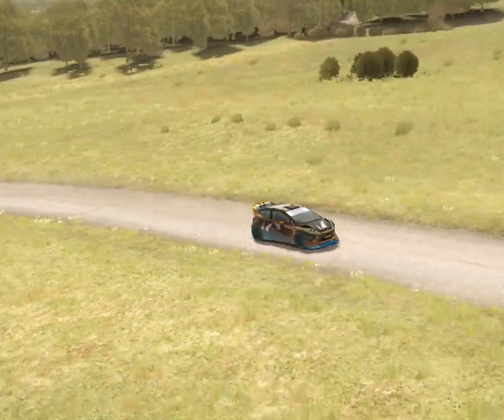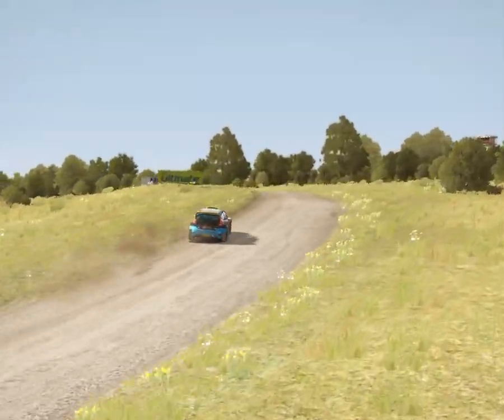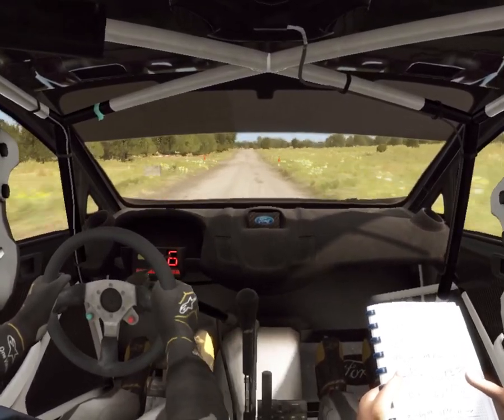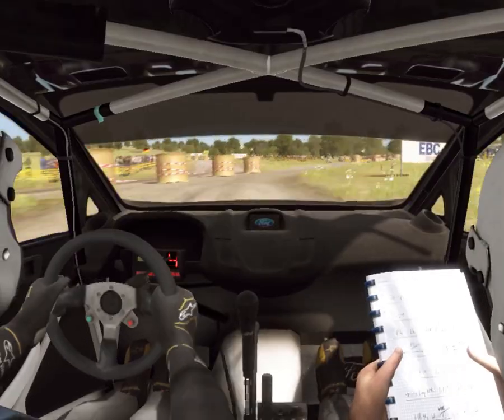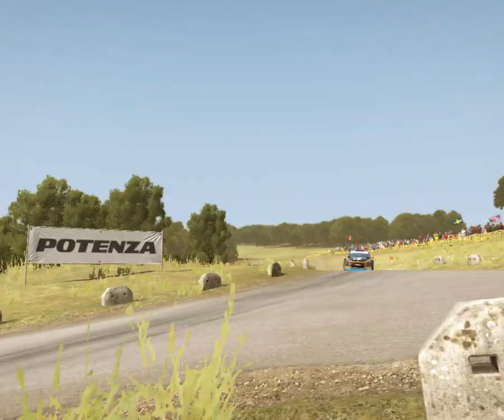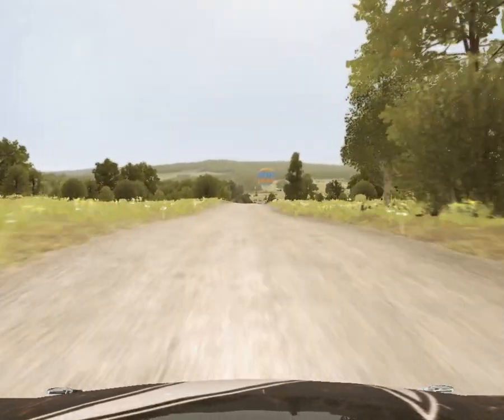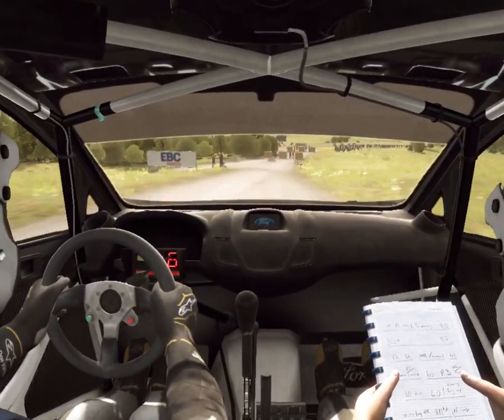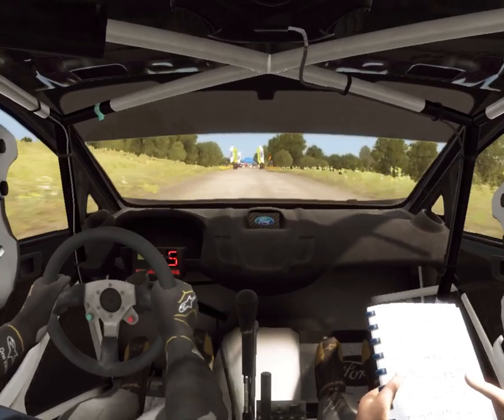DiRT Rally - Baumholder